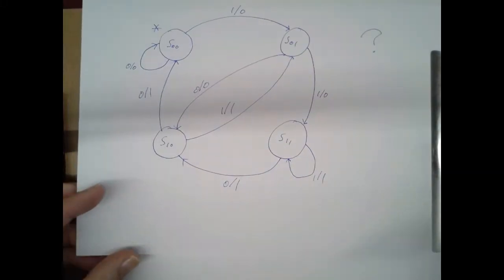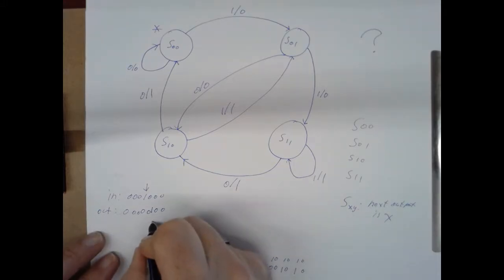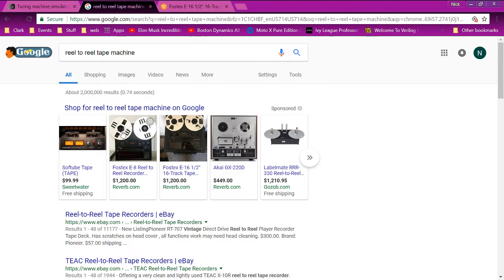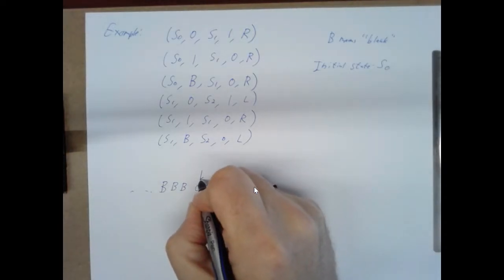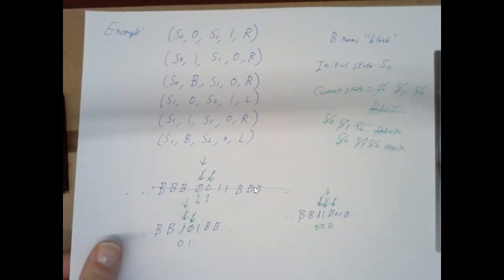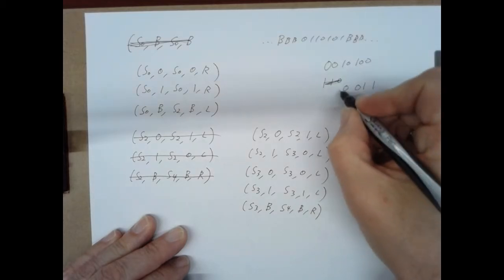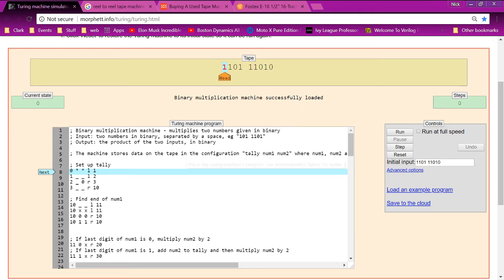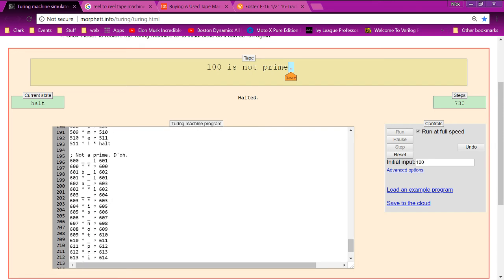CSE 215 20180306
State Machine Analysis (2-bit delay), Turing Machine